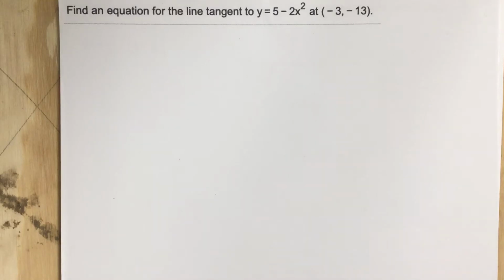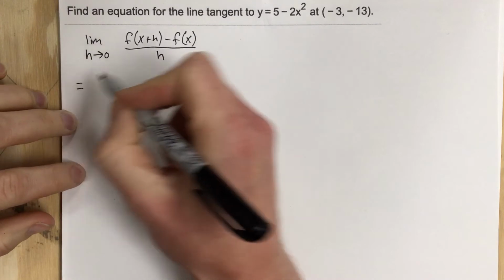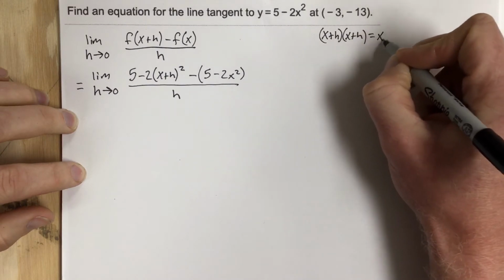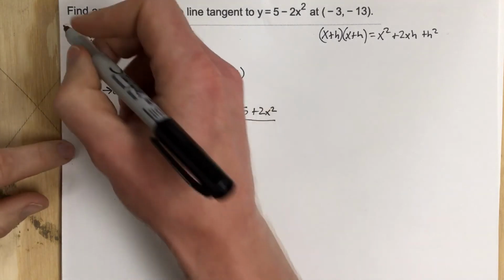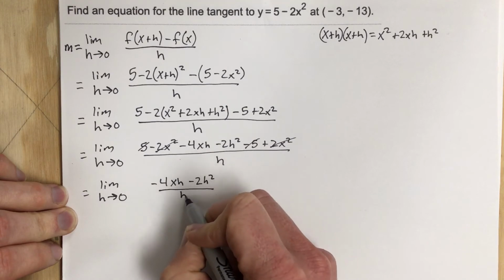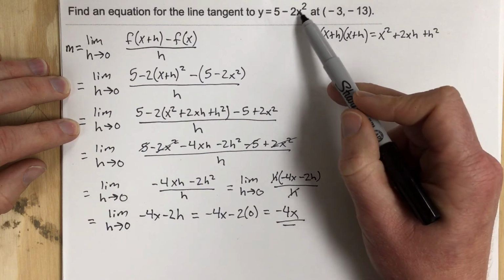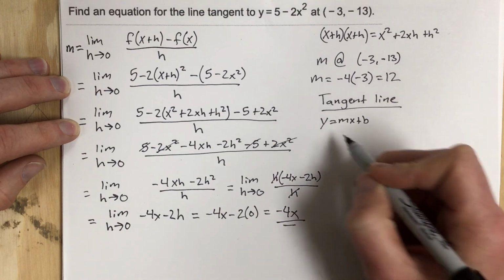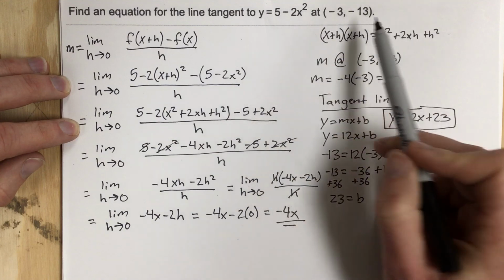Find the equation of a tangent line using a limit definition